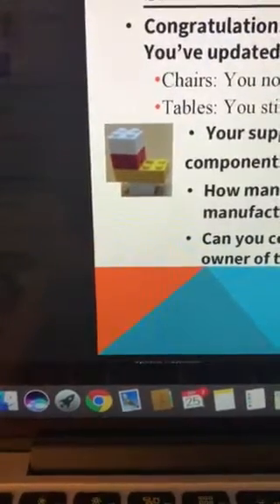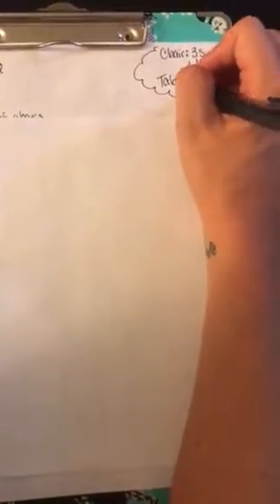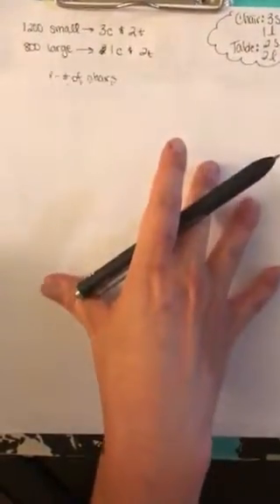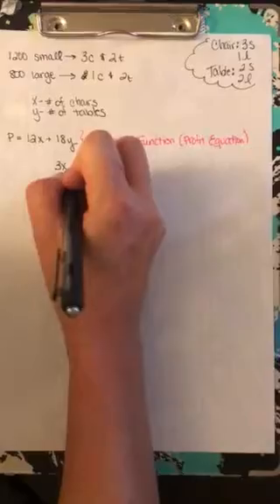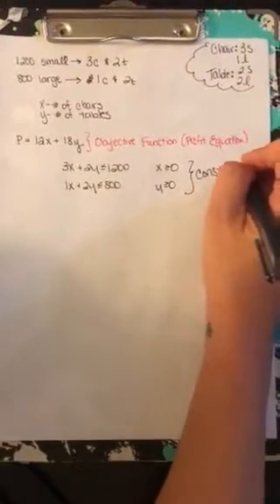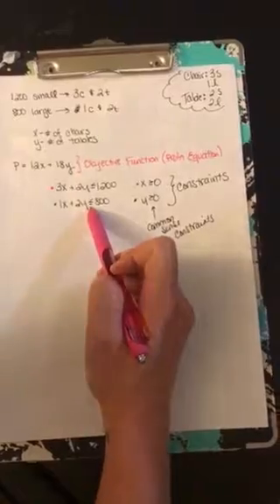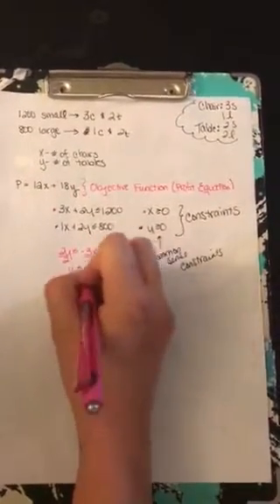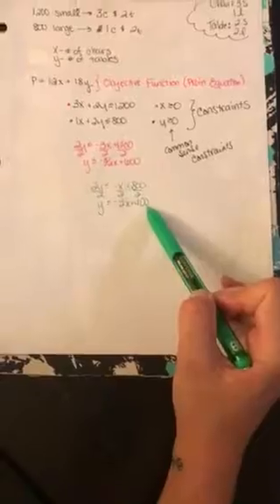Linear Programming notes (Part One)